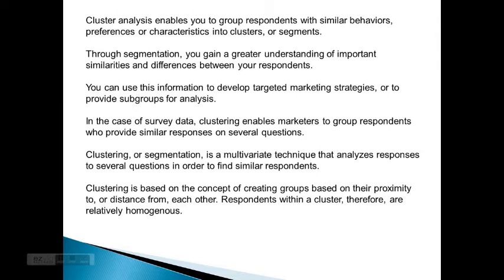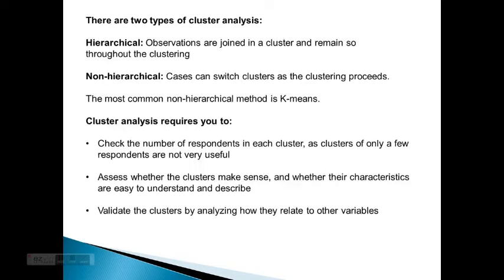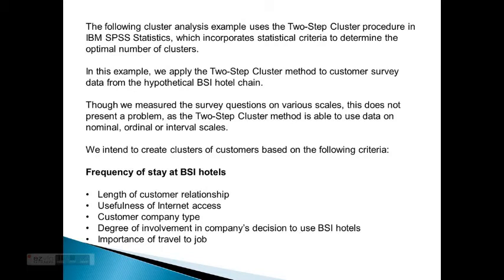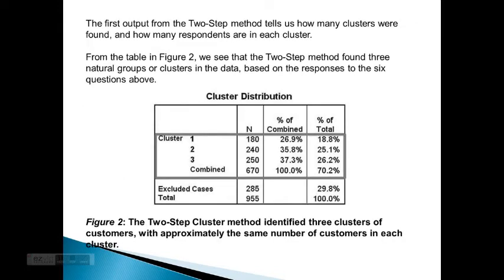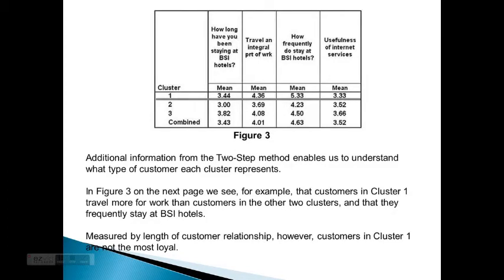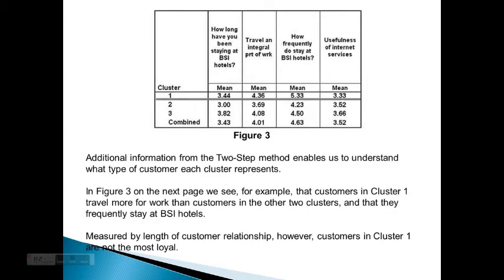Using Cluster Analysis Video Part 1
A presentation on Using Cluster Analysis Video Part 1